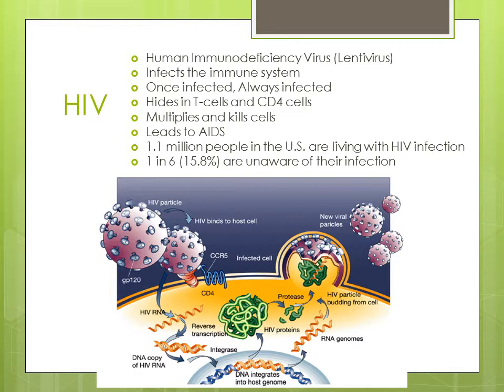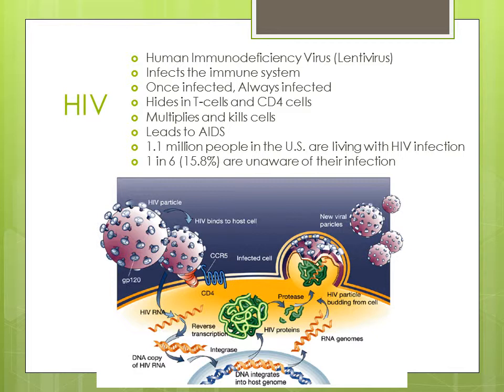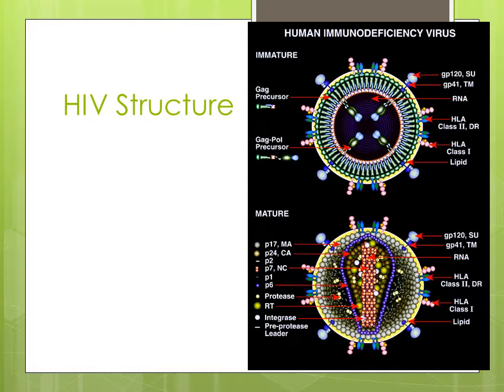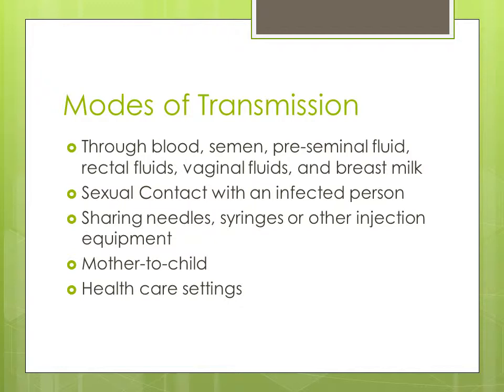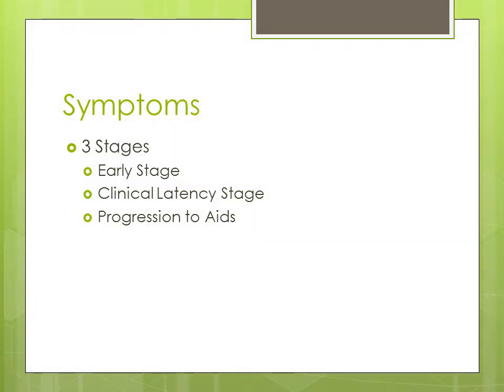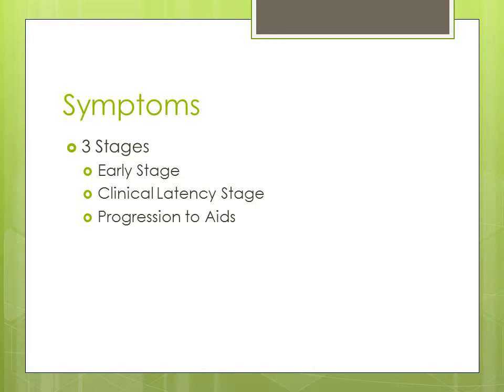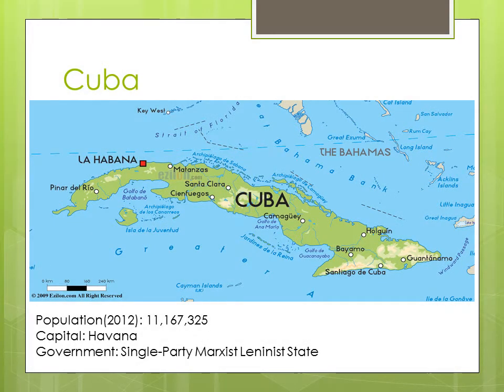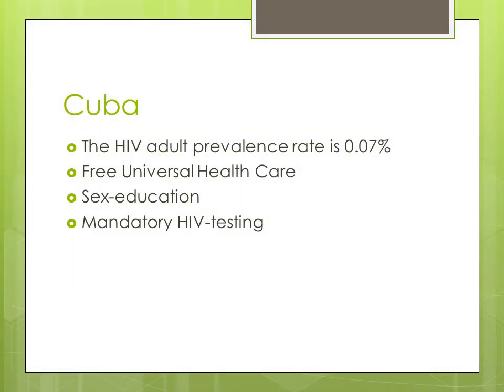HIV in Cuba